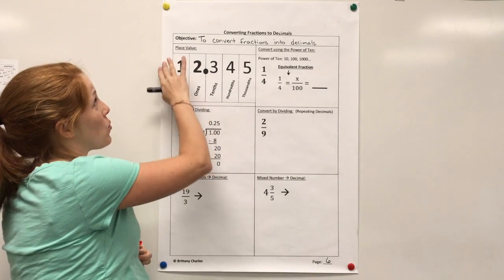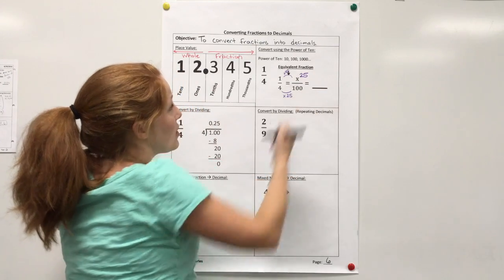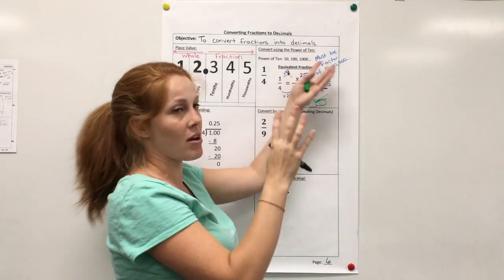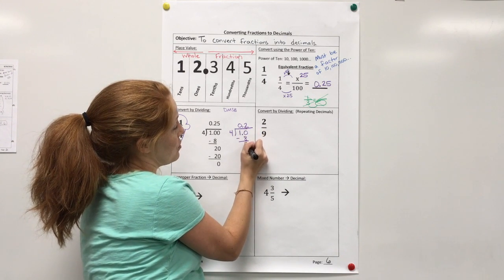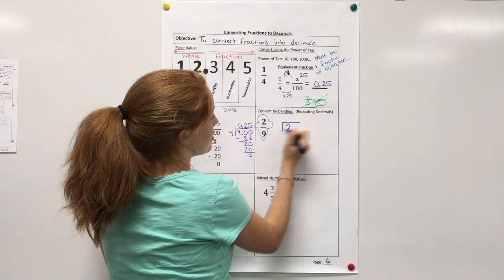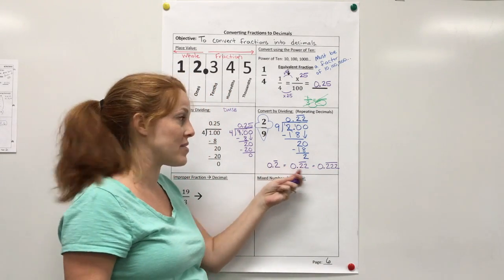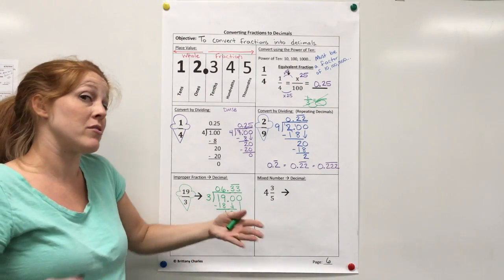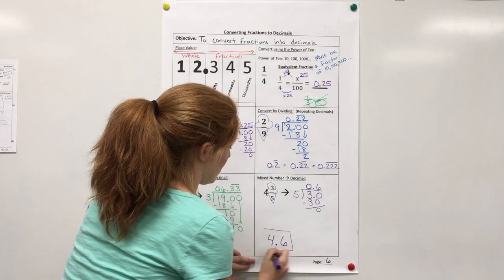Converting Fractions to Decimals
This video is about Converting Fractions to Decimals